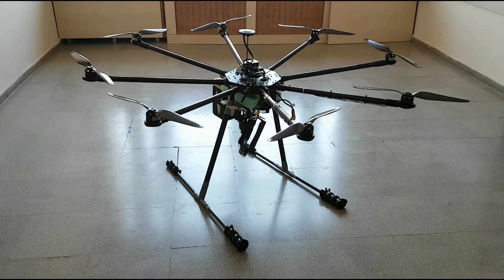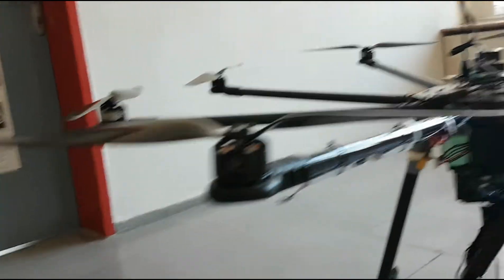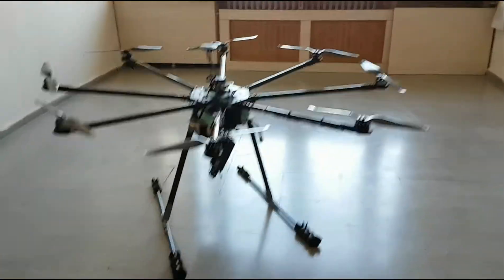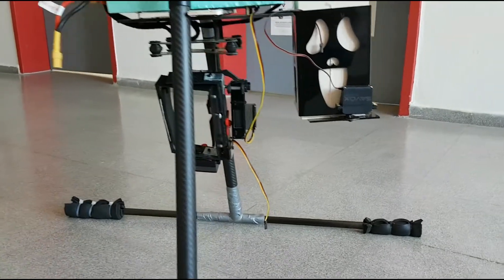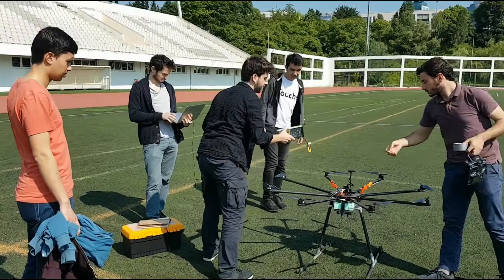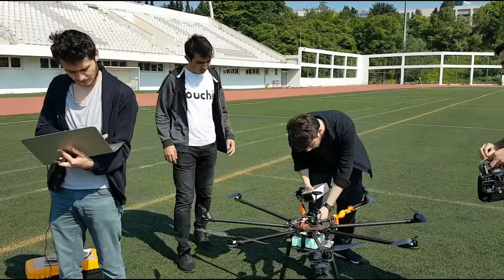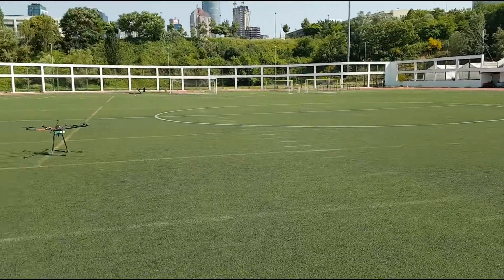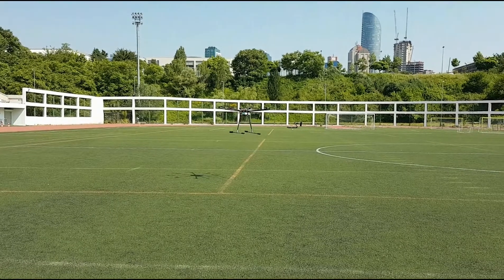AUVSI SUAS 2017 - ITUNOM Team Promotional Video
AUVSI SUAS Competition 2017
ITUNOM Unmanned Air Vehicles Team
Team Promotional Video